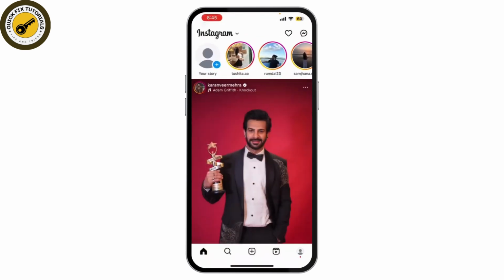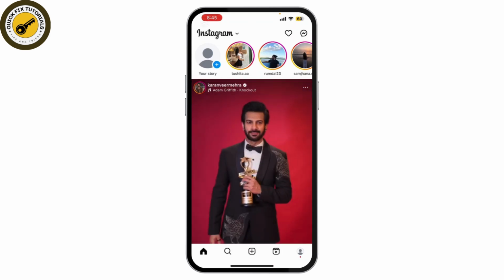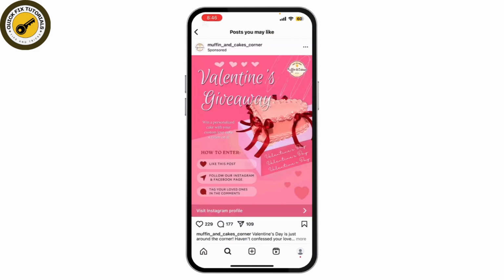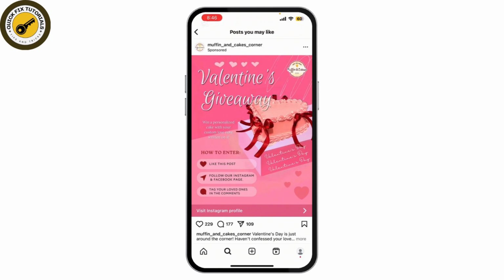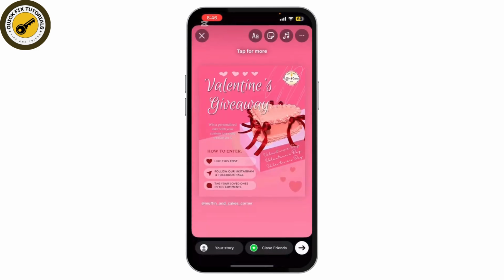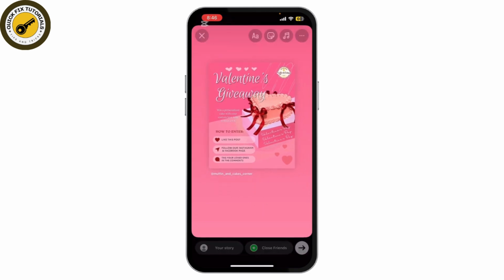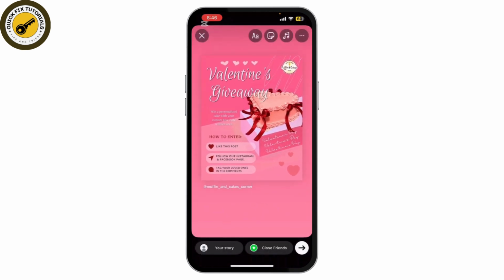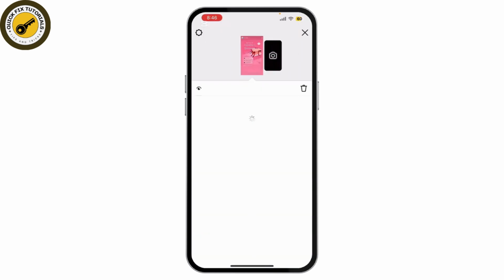How to Repost an Instagram Post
How to Repost an Instagram Post (2025)!

Want to repost an Instagram post but don’t know how? This video will walk you through the steps to repost any Instagram post easily. Whether you're wondering, "How do I repost on Instagram?" or need help with reposting someone’s content, this tutorial has you covered. Learn how to share posts from other accounts to your feed or stories and get creative with your reposting. Watch now to find out how to repost an Instagram post today!

Timestamps:

00:00 How to Repost an Instagram Post
00:10 How Do I Repost on Instagram?